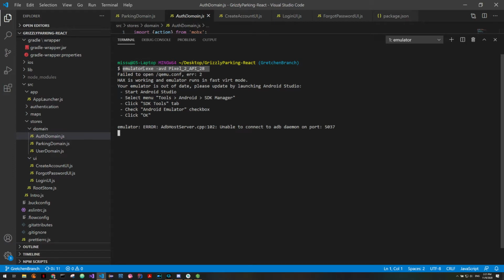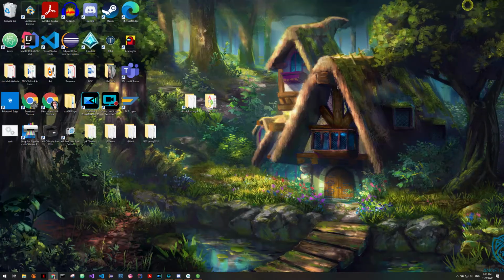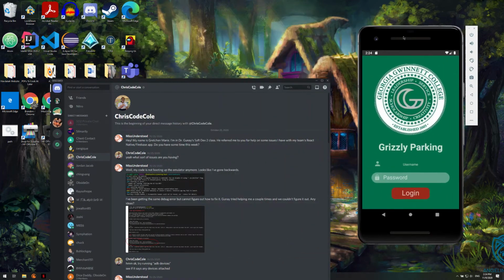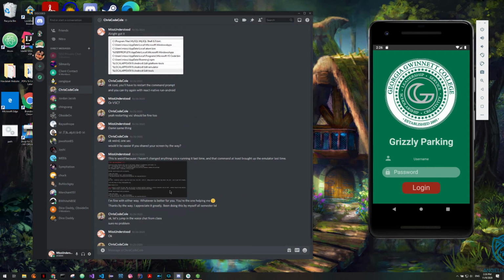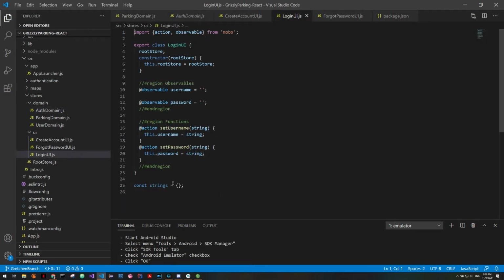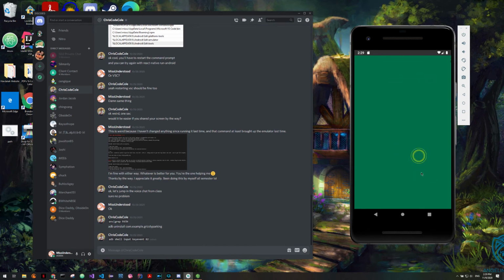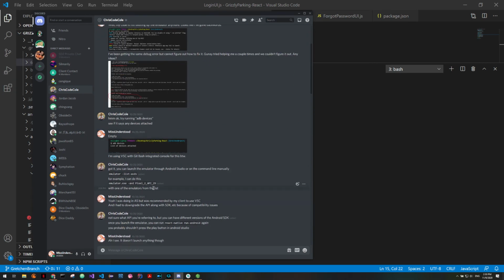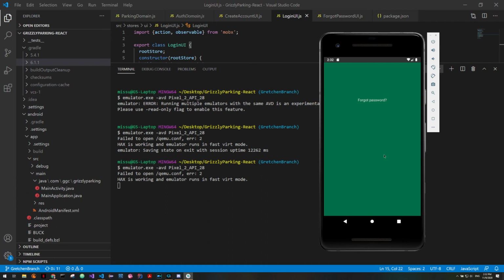Team SMC Fall 2020 | Grizzly Parking Demo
Tech Lead Gretchen Marie (myself) demonstrates what the Grizzly Parking app's status is after a semester of heavy trouble shooting, updating, version compatibility, etc.